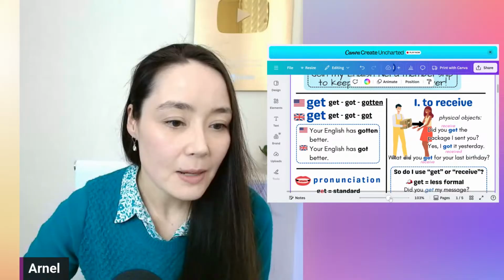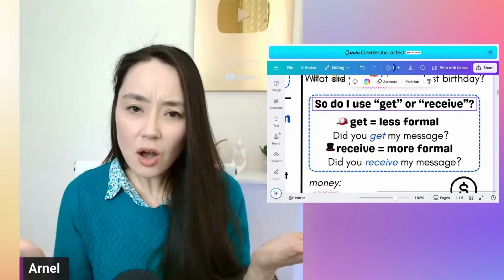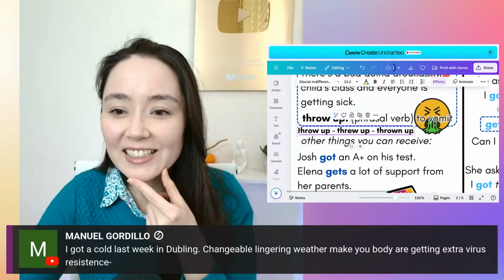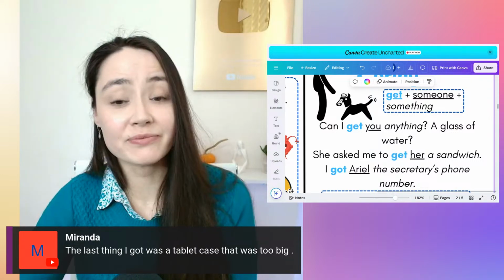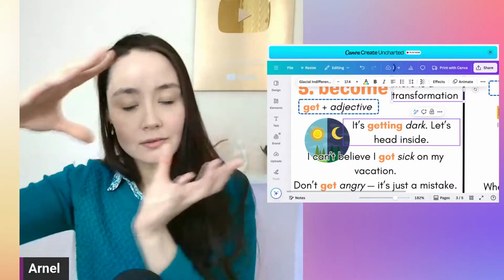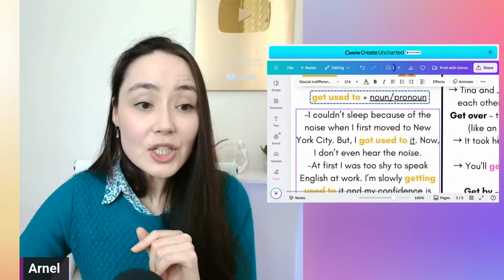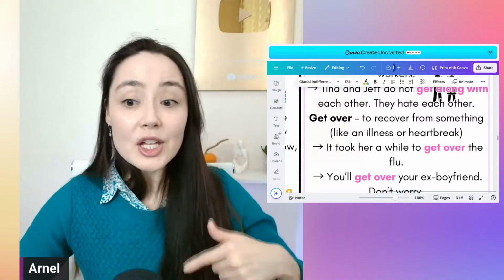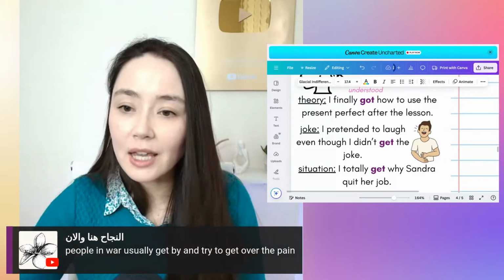How to Use "GET" in English – One of the Most Common & Important Verbs!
Join me for this live English class where we dive into one of the most used words in the English language: GET!
Whether you're learning English for school, work, or everyday conversation, mastering this tiny but powerful verb is a must.

In this lesson, you'll learn:

-The top meanings and uses of "get"

-How to use "get" in phrasal verbs like get up, get along, get over

-The difference between "got" and "gotten"

-Helpful examples and real-life situations

📌 This class is perfect for beginners, intermediate learners, and even advanced students who want to sound more natural and fluent in English.

💬 Don't forget to say hi in the live chat and bring your questions!

📚 WANT THE LESSON NOTES FOR THIS VIDEO + MORE?

Come and learn English with me in GRAVOTION:

✅ Downloadable PDF notes for this lesson

Arnel